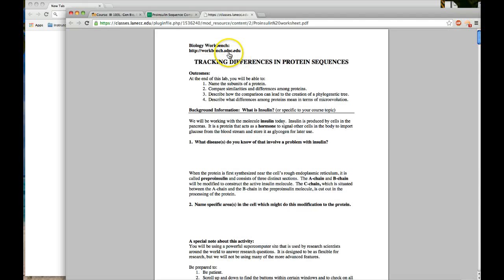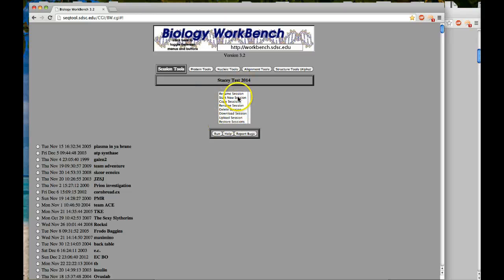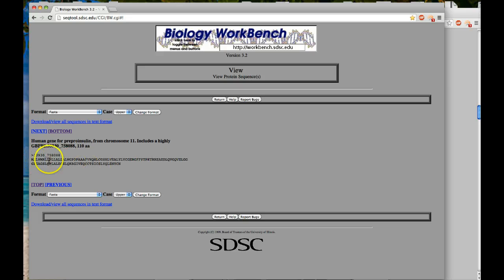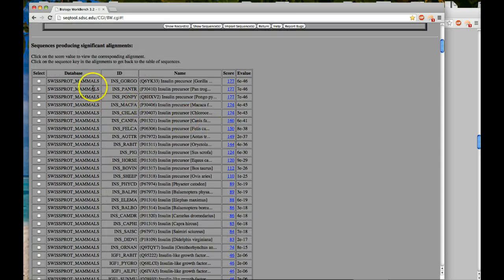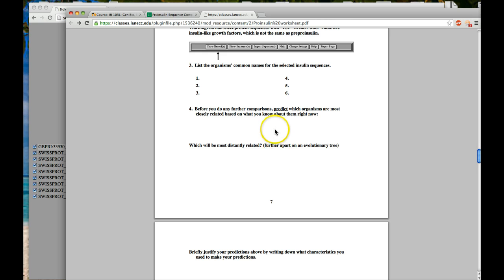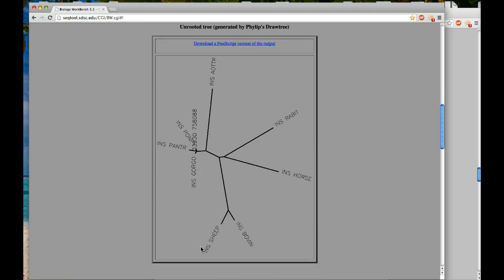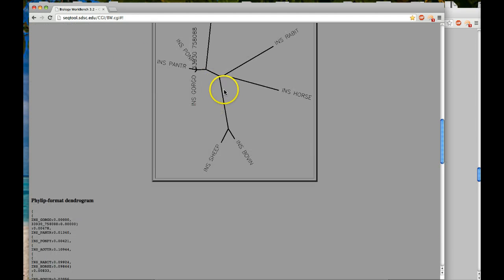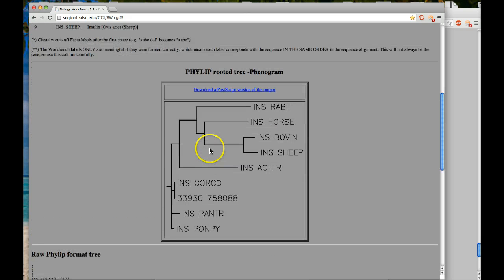Preproinsulin lab instructions for Biology Workbench